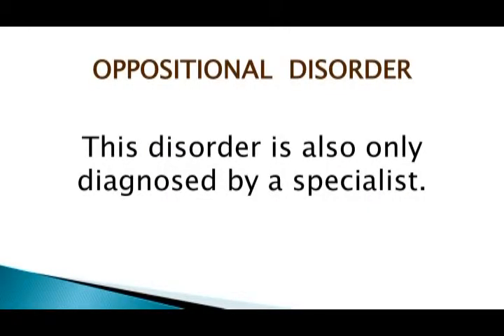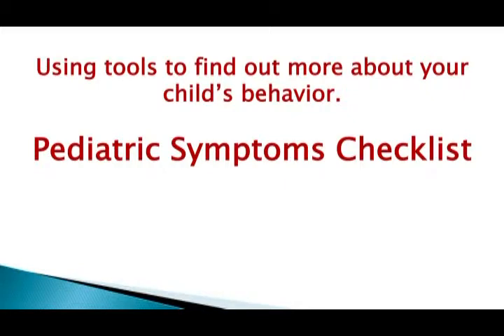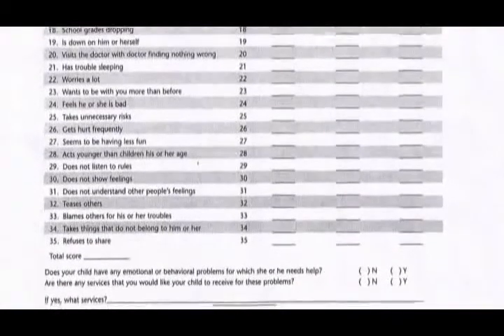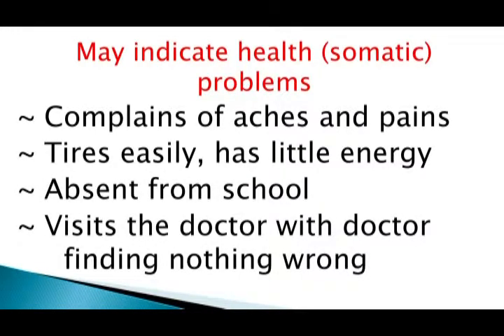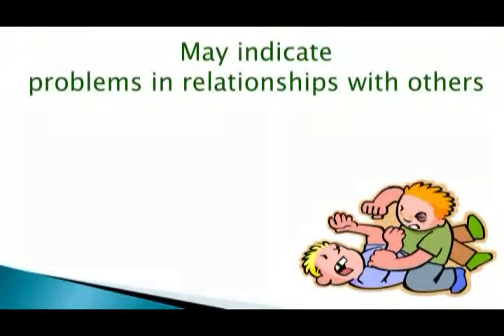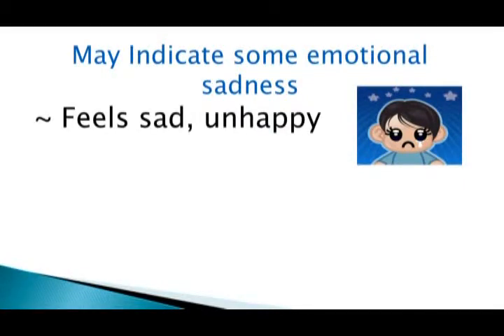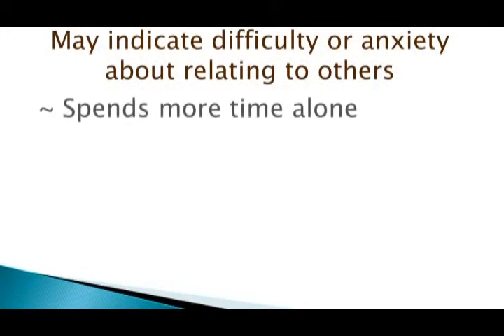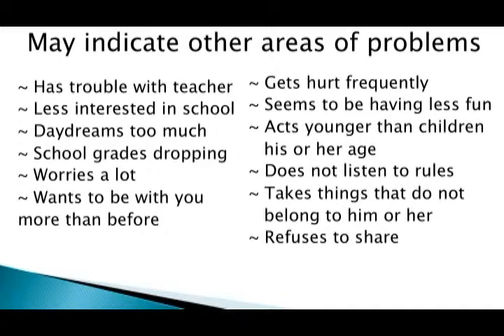Lockie Johnson Part 2 of 3